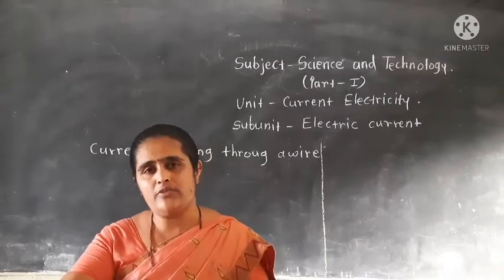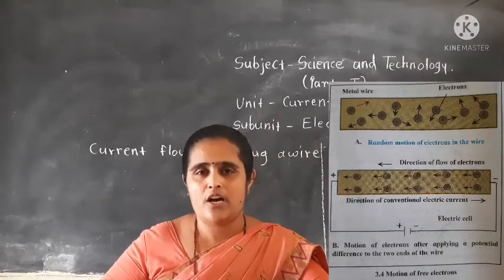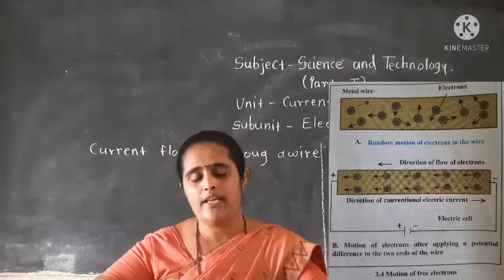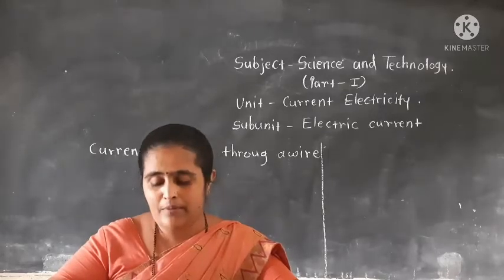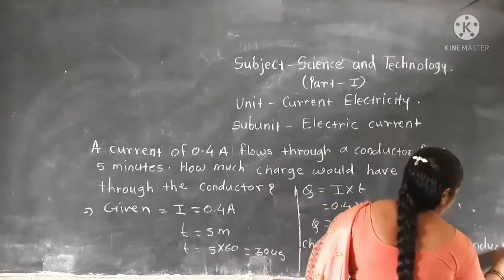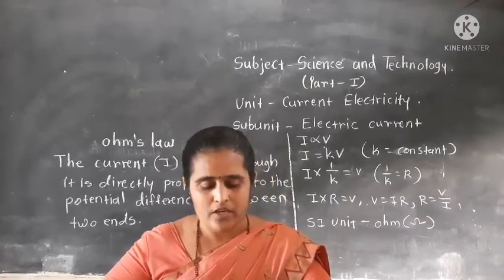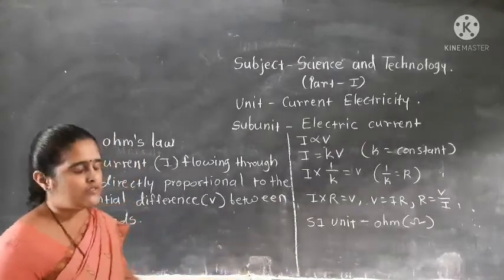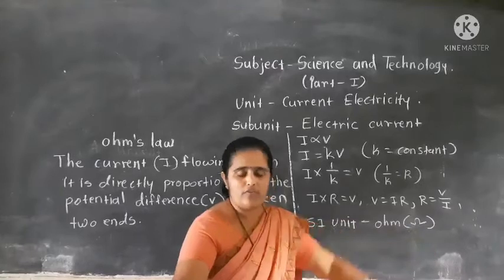std - 9 th , sub - Science and Technology ( Part - 1 ) , Unit - Current Electricity .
sub unit - Ohms law